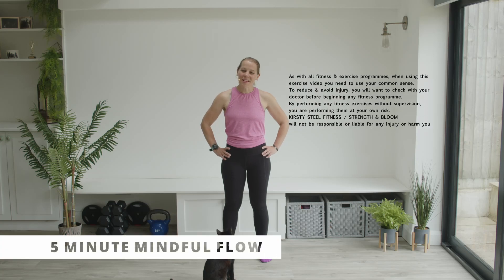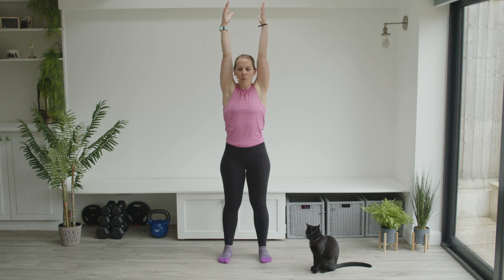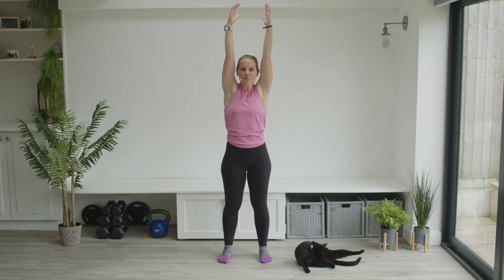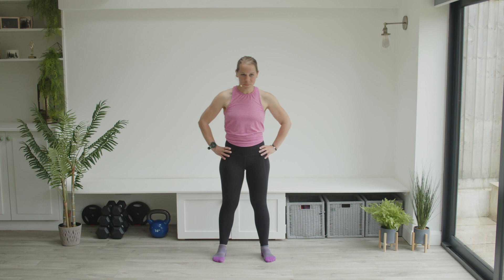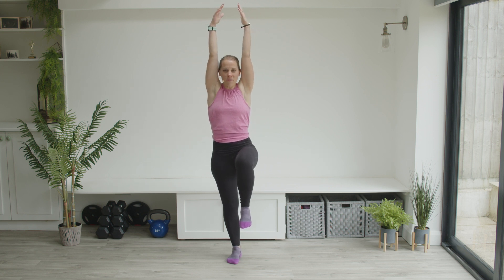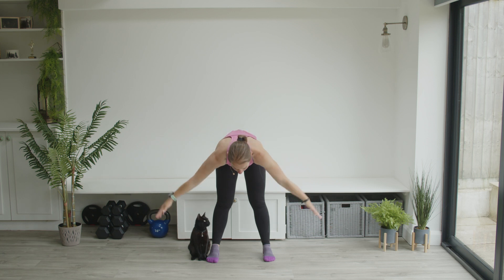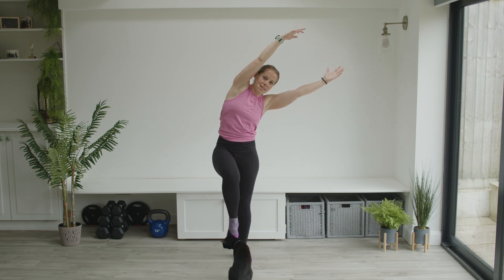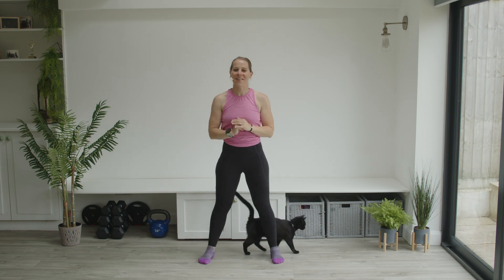Do Anywhere Mindful Flow | 5 Minute Movement Break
Take a break from your desk and try this all standing 5 minute mindful flow, suitable for beginners and beyond. Free your mind and concentrate on your body, increase blood flow and oxygen intake and find that you can refocus when you get back to work.